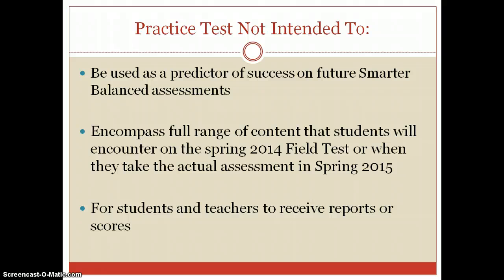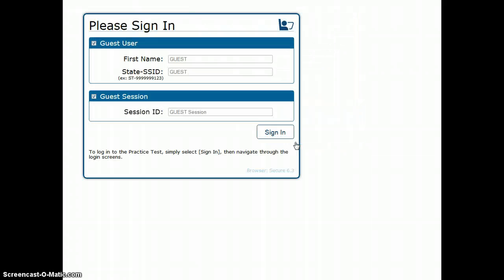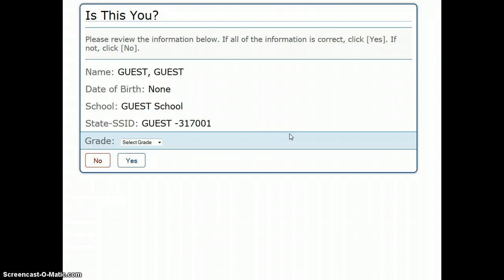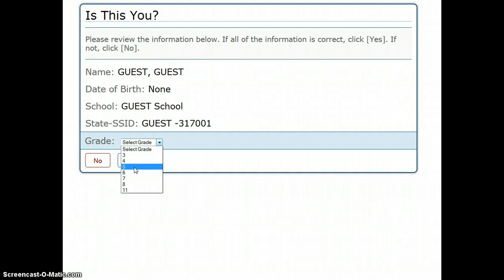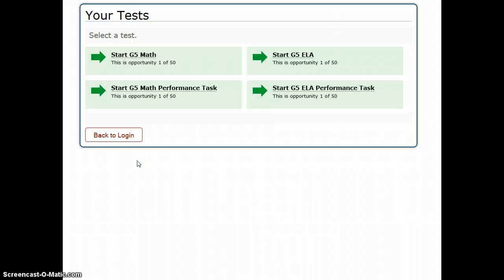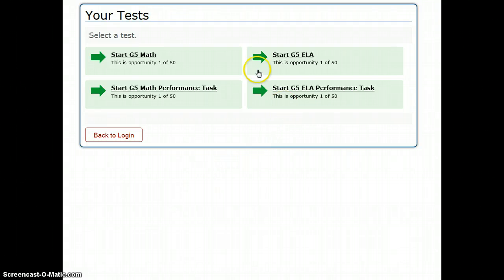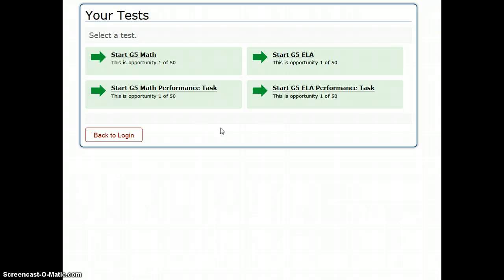SBAC Practice Test - Signing In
Part 1 gives an explaination of how to access SBAC Practice Test and sign in as a guest user